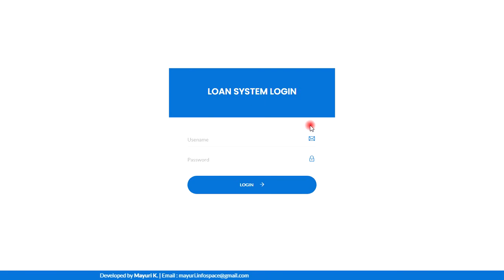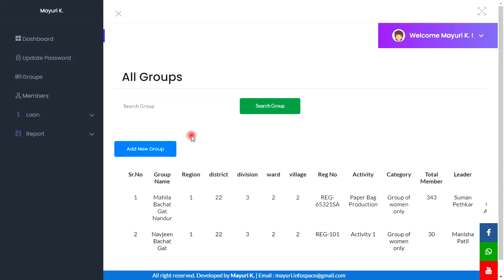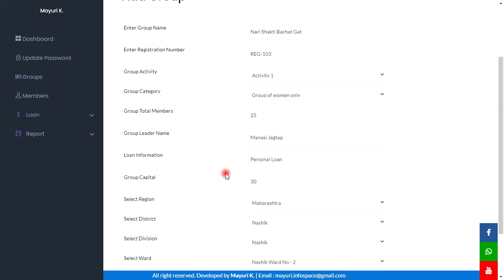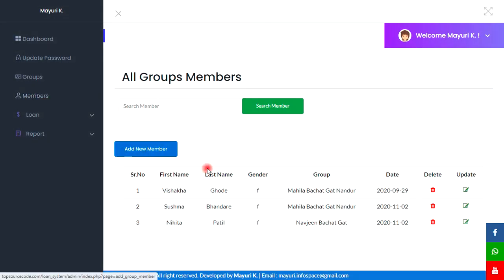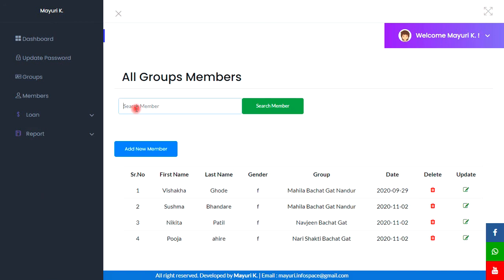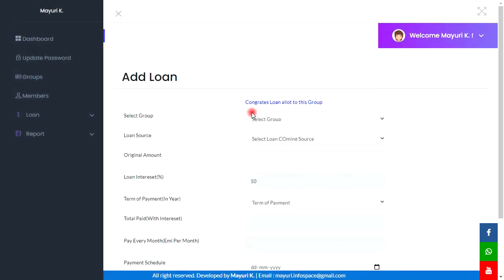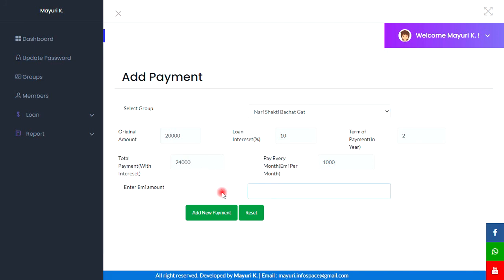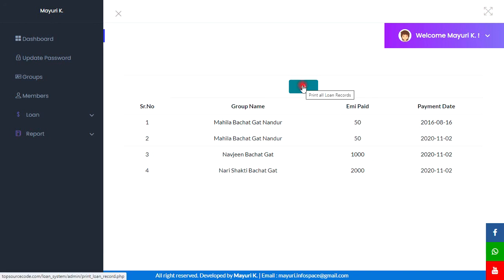Loan management system in php source code with mysql | Source code for academic project code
Loan management system in  php and  mysql useful for final year project academic project code download.
Some people was asking me to provide free project or free source code but I said it will free source code soon once I reach my 100 followers for this channel.

Talking about Project, Managing Paper forms of loan application is an old technique which is quite troublesome and can have risk of missing the paper. This “ Loan Management System “ is a Web based application. This system includes various features like Adding loan request, Loan repay, Reports and so on. Applying for loan is tiring and confounded cycle. This web application is very well designed to simplify the process of loan requests management.
In the administrator panel of this system different sections are given to perform different tasks. One section given in this system is group section where admin can register group with details.
Another section provided in this web application is members section. In the members section admin can register members in the system with the detailed information. This information can be updated by admin if needed. This way member’s data management has made simple with the use of this system.
In the loan section of this system , two submodules are given named as “ loan request “ and “ loan repay “ . In loan request section administrator can add loan request. This loan record can also be updated or deleted if required . In loan repay section, payments can be added and in this section amounts are calculated automatically which can cut down the time required to calculate the amounts manually.
Along with members and loan management one of the important feature provided in this web application is reports. This reports section has Loan reports, Member reports and  Payment reports.  As to keep track of all the records and requests is important , reports section has made it easy to manage all the records. Reports can be very useful to find any information easily.
To check the overall data in the system or summary of all the information in the system, Dashboard is given which gives summary of data in the system. Admin will also be able to change the password of the system using update password feature. This proposed system is a great solution that automates some of the tasks of loan process. Tradition methods of using paper for the loan request form and managing those files with bunch of papers can be error prone , which can lead to data damage or data loss. To overcome these kinds of problems, use of web application is a great solution. This web application is very user friendly that can be learnt quickly and handed easily.